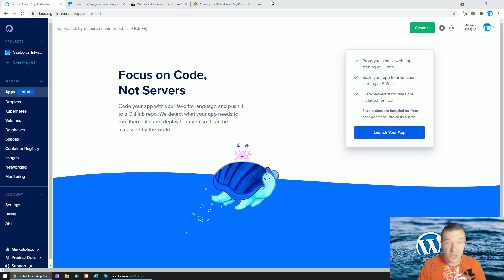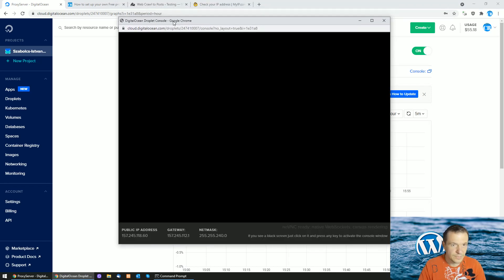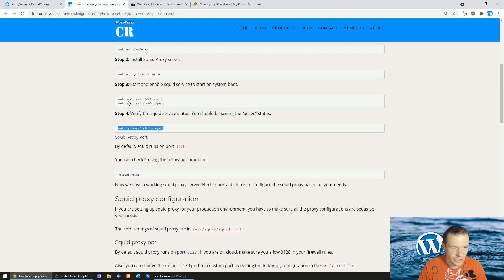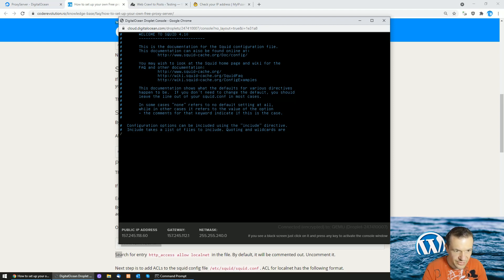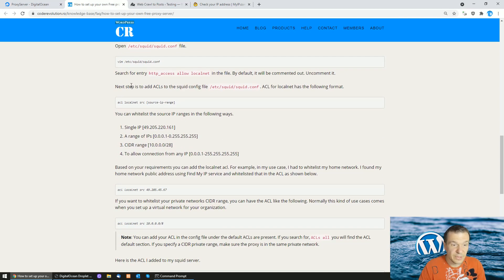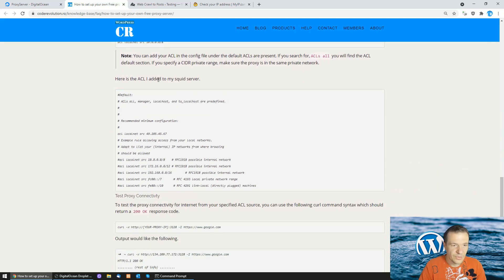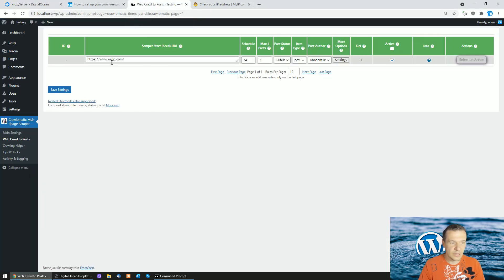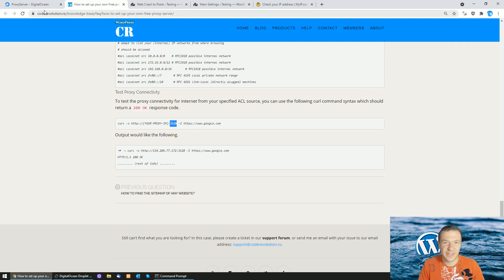How to Setup And Create Your Own Proxy Server for Free in Under 10 minutes?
This video will show you how to set up your own proxy server in under 10 minutes. For details, watch this video!

🤔 ABOUT THIS VIDEO 👇
We have all heard the term “proxy”. It might sound like it’s some kind of portal to a new dimension from the Matrix movies, but it turns out it’s very real...and very useful! Especially when you scrape content from other websites and you don't want to get detected and blocked!
In this video, I will provide a step-by-step guide on setting up your own proxy server on a 5$ per month VPS server (however, if you prefer free, you can check also Google Cloud, which has some lower performance free alternatives for this).
Ok, now lets go and check the video from above to get started building your first proxy server in no time!

▶ GEAR I USE IN MY VIDEOS 👇
Microphone: Trust GXT 252+ Emita Plus Streaming Microphone:

Szabi - CodeRevolution.